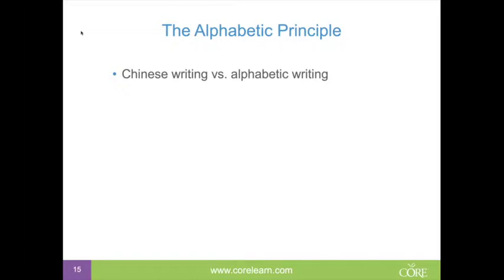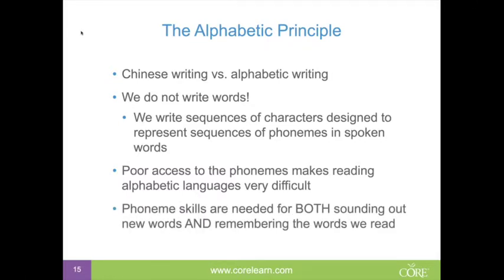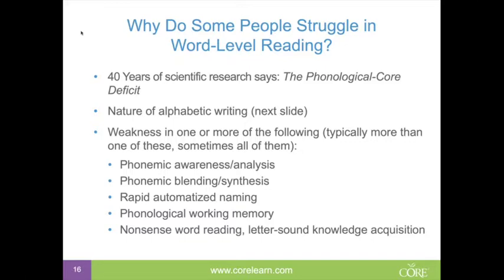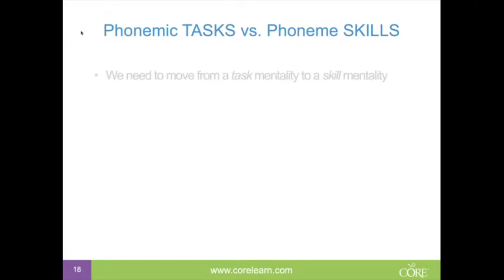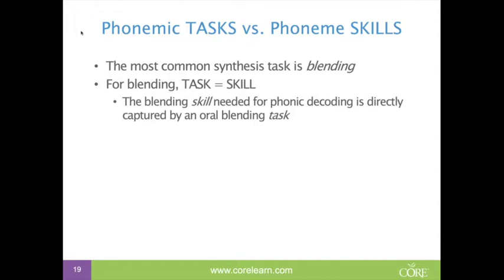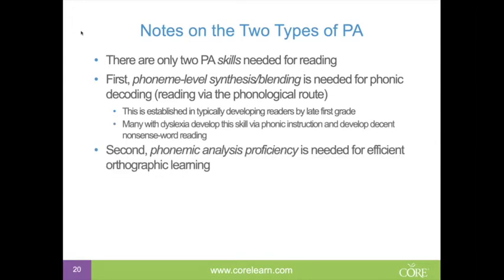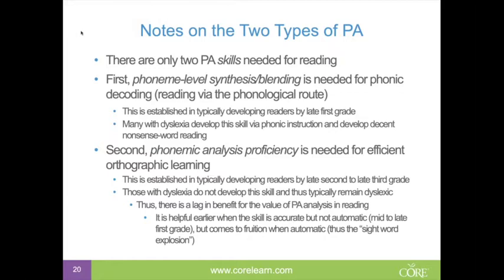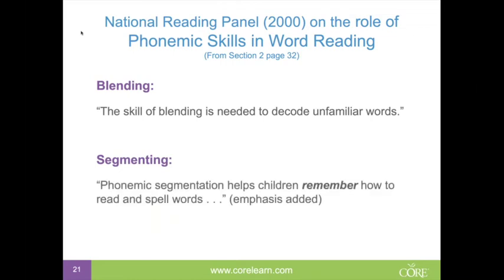Phonemic Awareness & The Skills Needed - CORE Learn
How does the alphabetic nature of writing influence the need for phonemic awareness and phonemic skills?

Well, you'll find that certain children struggle with word-level reading and developing the necessary skills to read at a high level.

This comes down to how the English language is written, how the structure influences our cognitive abilities to read at the highest level, and how phoneme skills are instrumental in the advancement of reading for students.

This video explains more about phonemic awareness, phoneme skills, and more.

▬▬▬▬▬▬▬  CHECK OUT SOME MORE INFO ABOUT US ▬▬▬▬▬▬▬